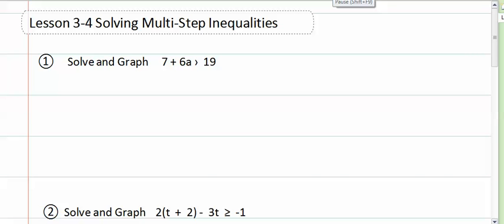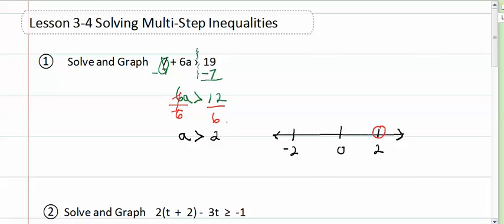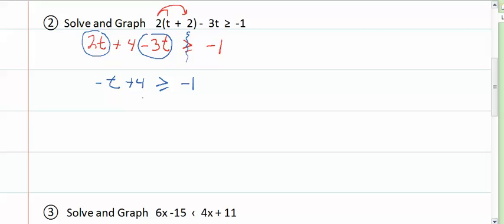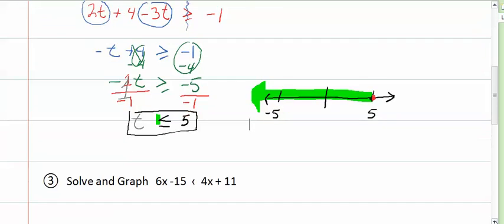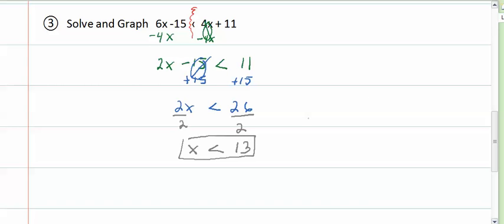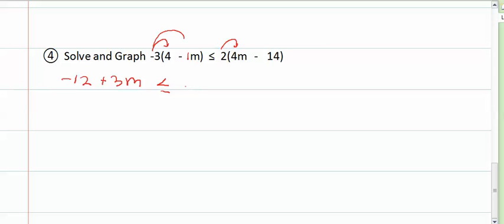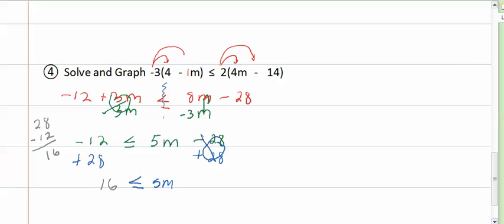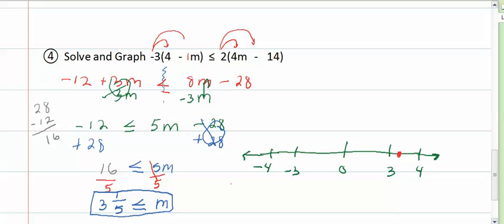Lesson 3 4 Solving Multi Step Inequalities